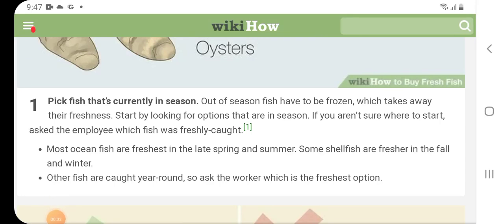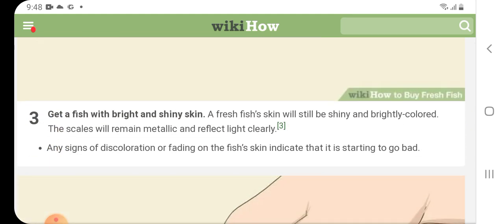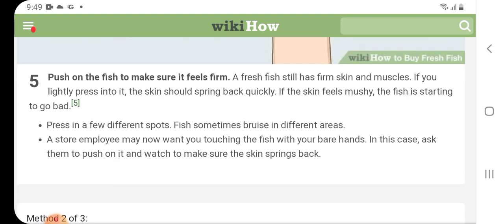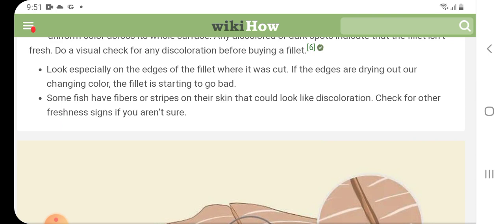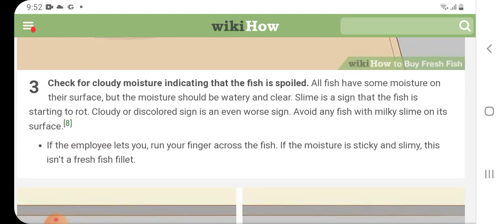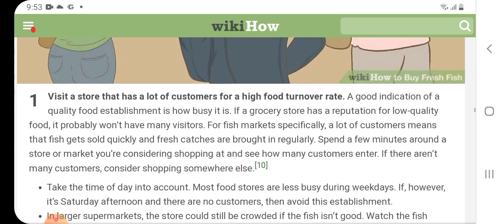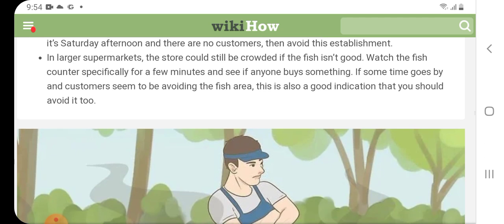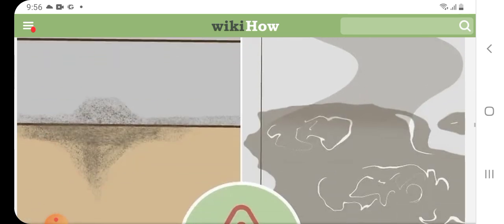How to buy fresh fish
How to busy fresh fish watching my Channel .thanks